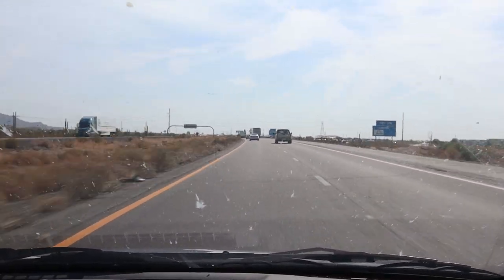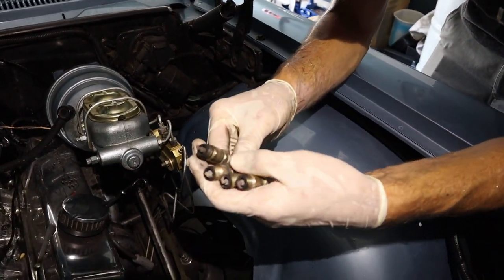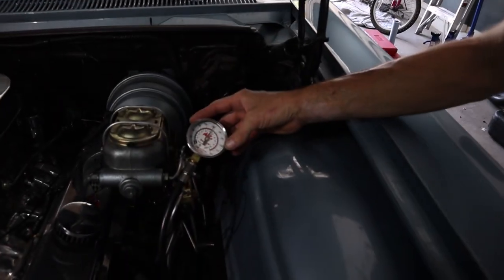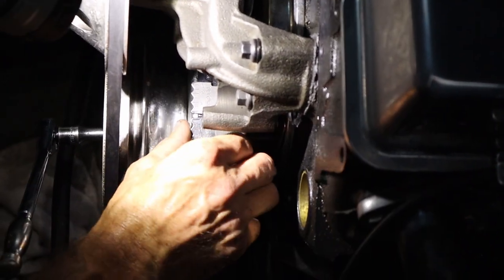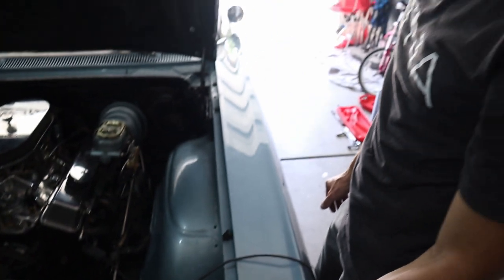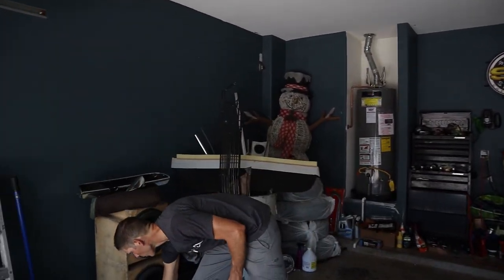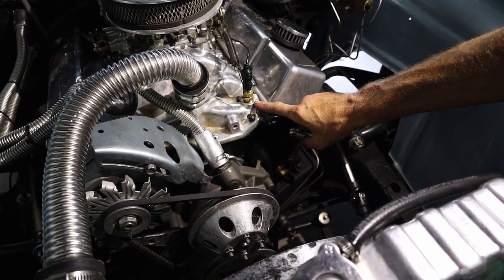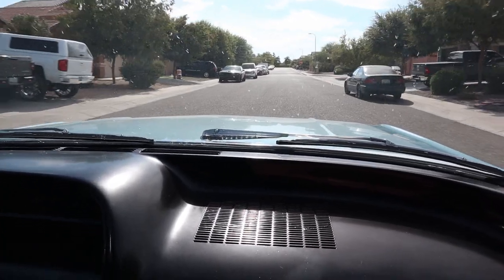Traveling 350+ miles to fix an overheating 63 Impala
We made a trip to Phoenix, AZ from San Diego to fix this 63 Impala that we were told wasn't running very good and had an overheating issue. The engine in the car was built by another shop and has had issues ever since the owner of this 63 put the engine in the car.

In this video, we'll show the master mechanic going through the engine to see what's wrong with it and also getting to the bottom of the overheating issue.

Here at ZHP garage, we do it all. Tune in every week for a look into our custom builds, arrays of car shows we attend, general service/how to videos we make, and multitude of races we participate in. We have over 25 years of experience, and can work on anything from the daily commuter, to a custom fabricated roll cage, to a custom Chevy C10!